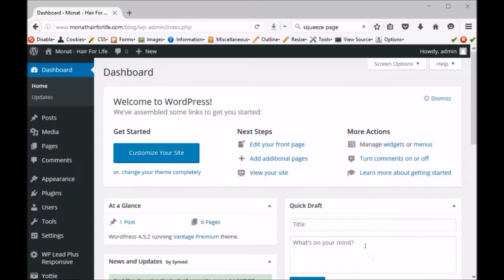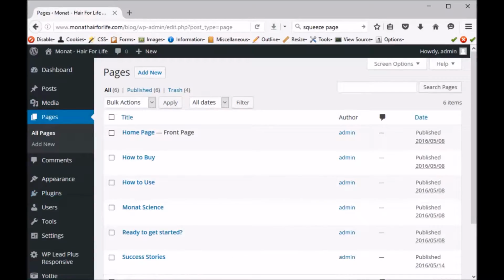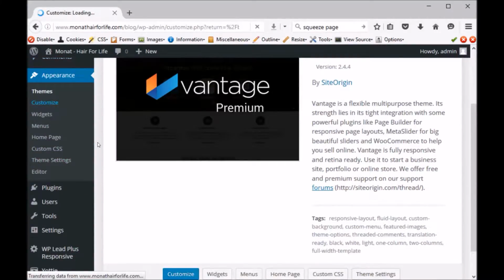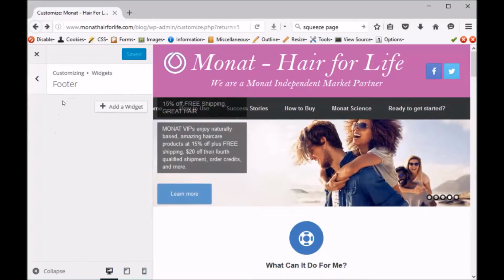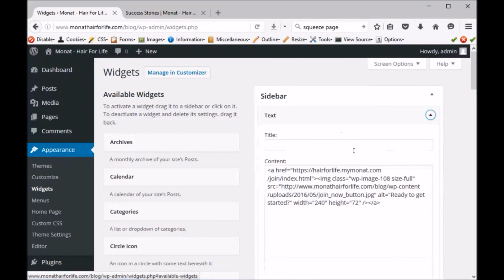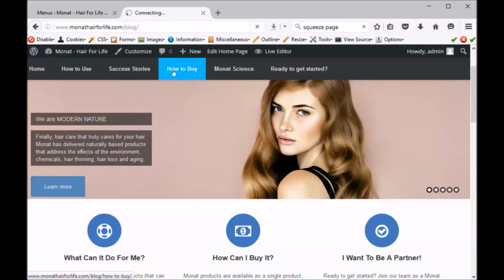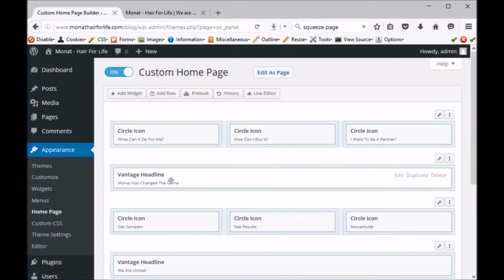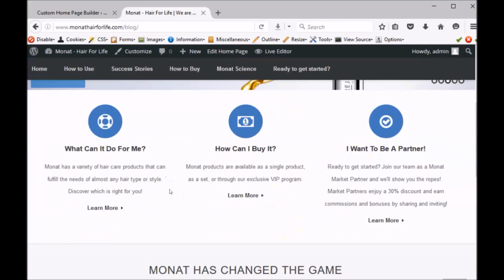Wordpress Dashboard Walkthrough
Quick walkthrough the Wordpress dashboard and admin menu panels.  Covers themes, menus, widgets, responsive considerations, and more.